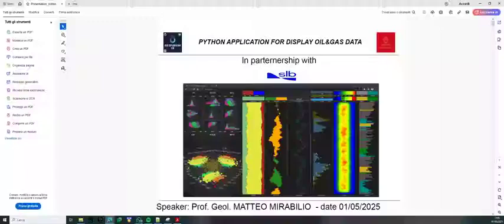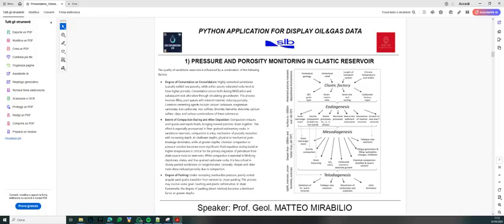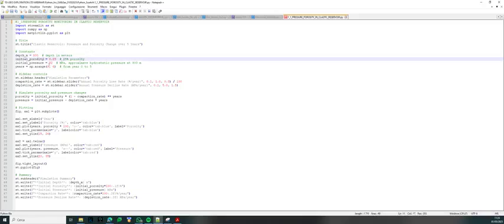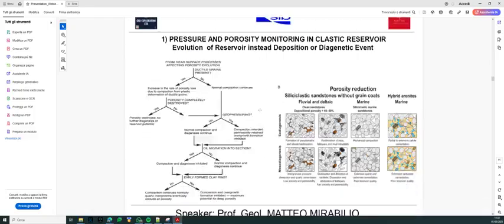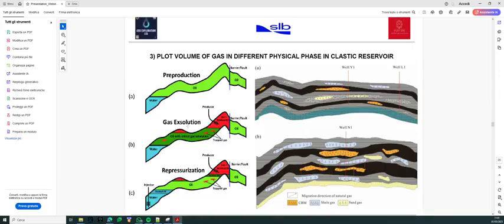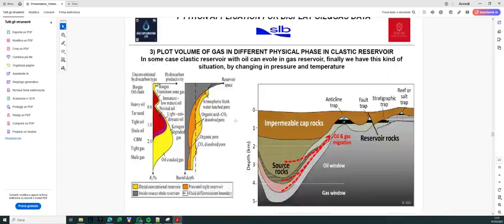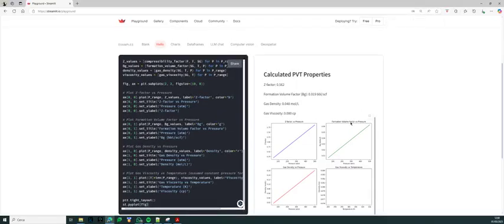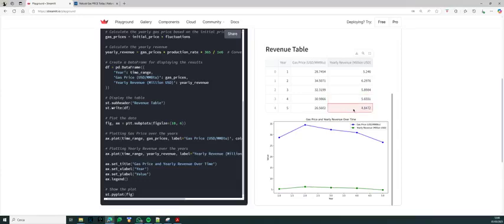Webinar Display Data ForOil&Gas